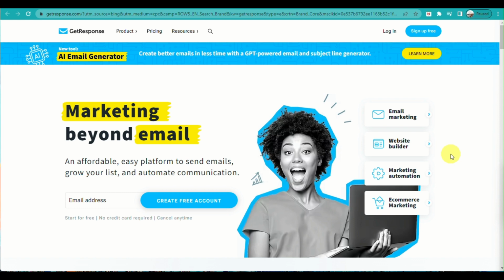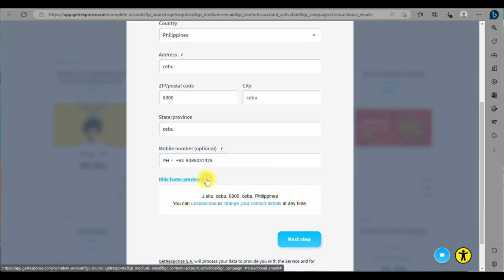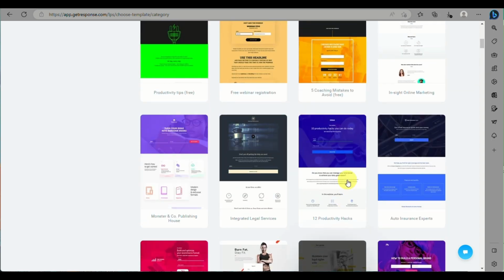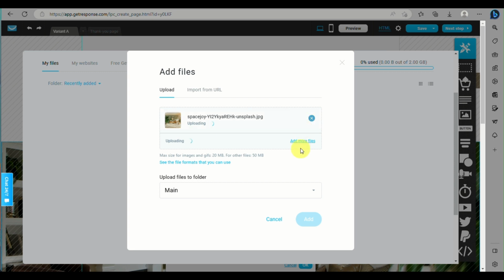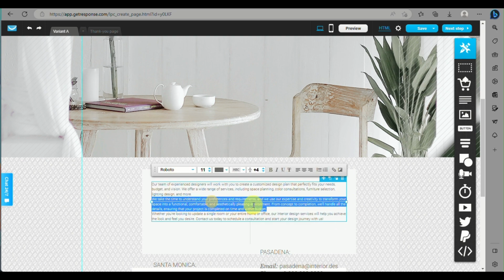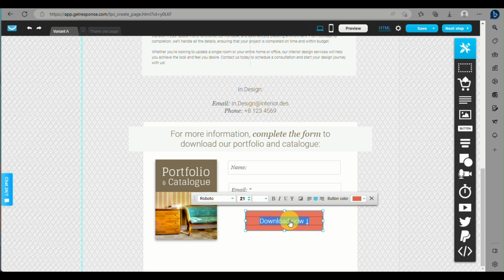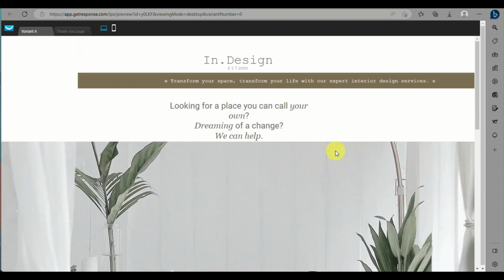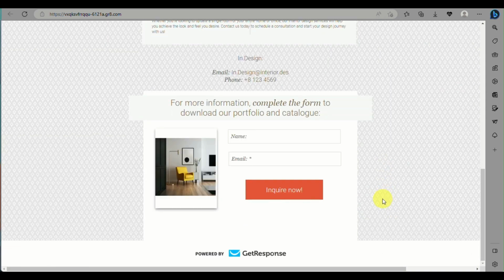How to Build a Landing Page with Getresponse (Highly Converting Getresponse Landing Page)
How to Build a Landing Page with Getresponse. In this video on getresponse landing page tutorial, we're going to show you how to build a landing page with Getresponse. landing pages are one of the most important tools you have to convert website visitors into customers, so this is a skill you want to be able to use!

We'll walk you through the process of creating a landing page with Getresponse, from designing to testing to optimization. By the end of this video, you'll have everything you need to create a successful landing page!
How to Build a Landing Page with Getresponse